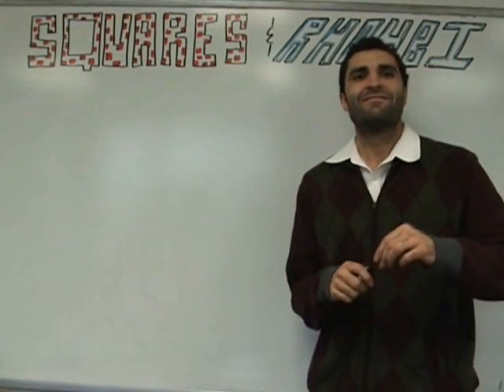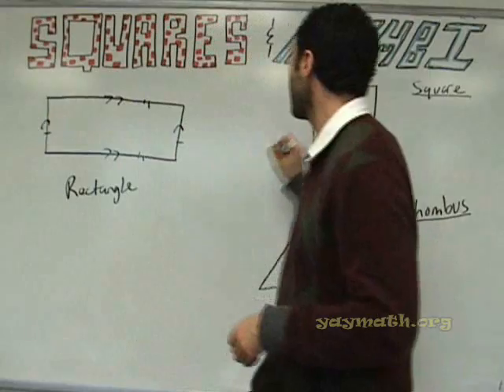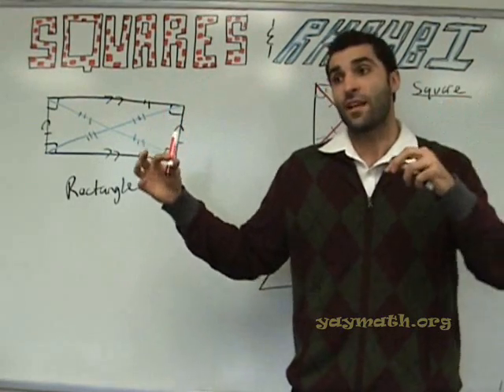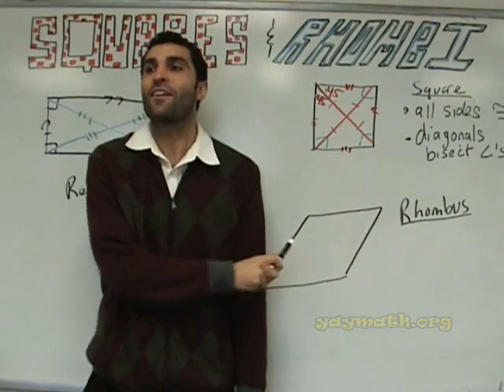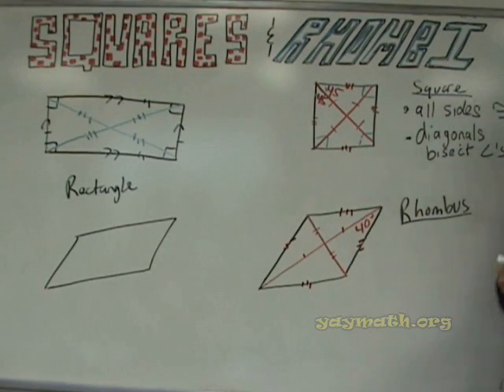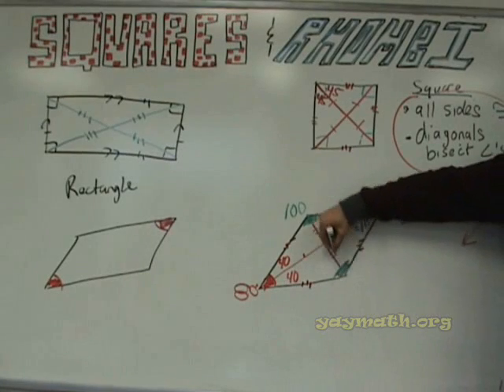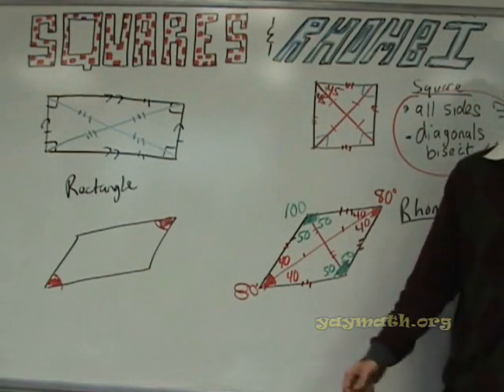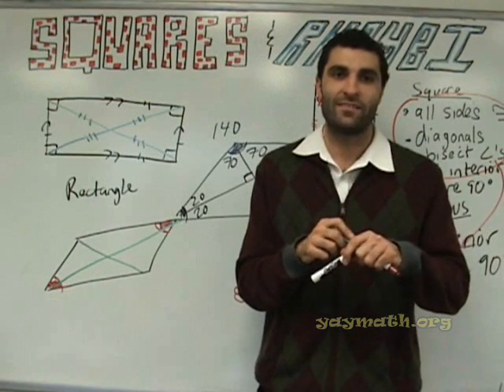Geometry - Squares & Rhombi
Confession: I have a thing for four sided shapes. Here we cover most of them: rectangles, squares, and the plural of rhombus, rhombi. Properties of rhombi and squares are covered, and best of all, Im rocking my very teachery sweater style. YAY MATH!

Learning should always be fun and connective. for
• all videos
• free quizzes
• free worksheets